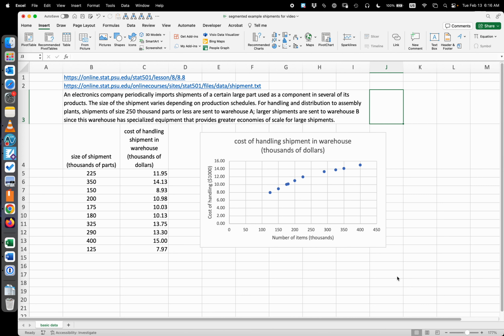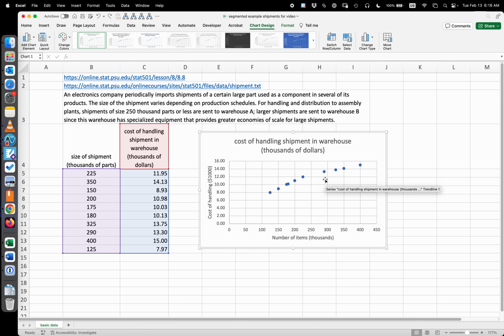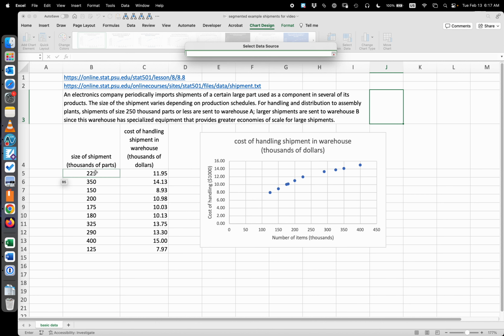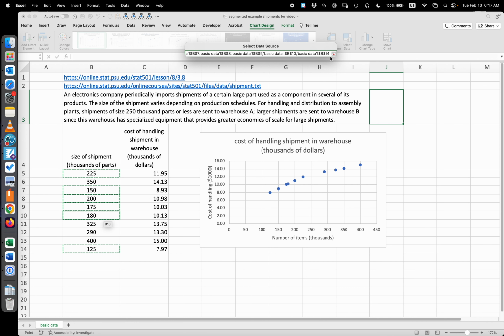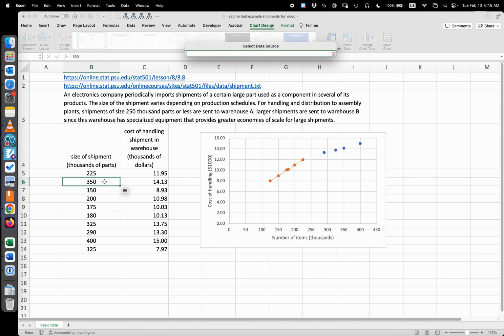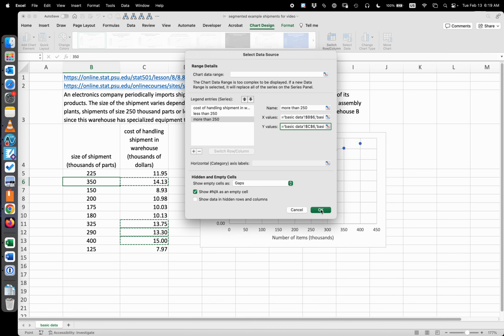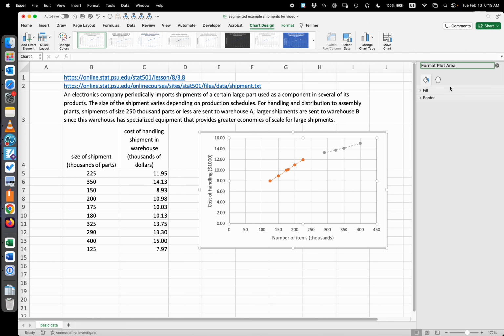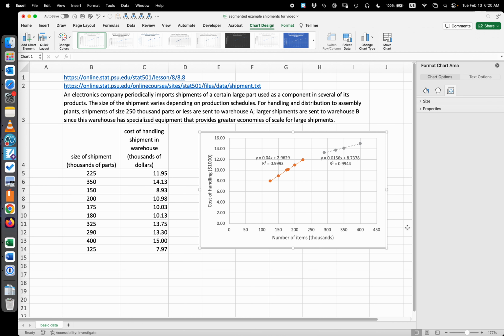Piecewise (segmented) regression in Excel